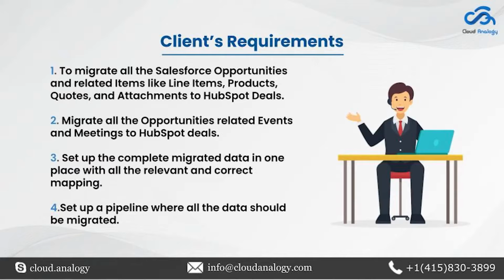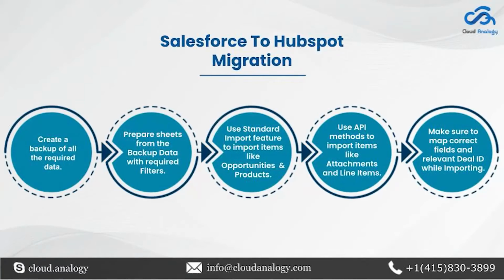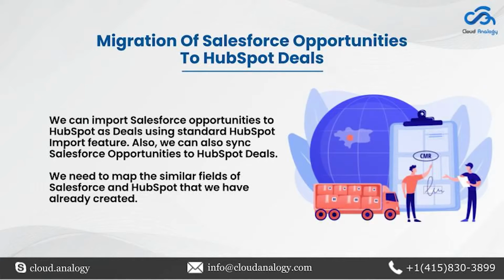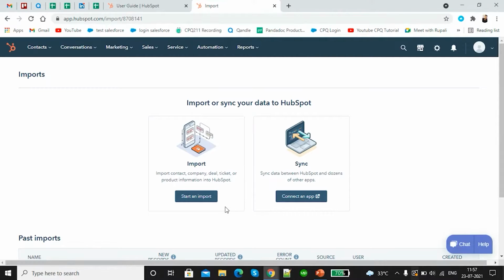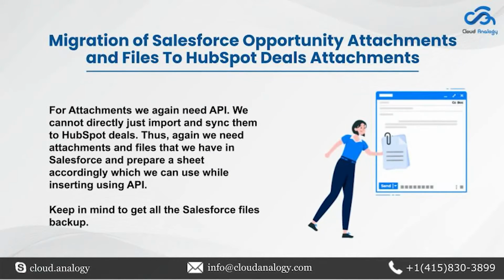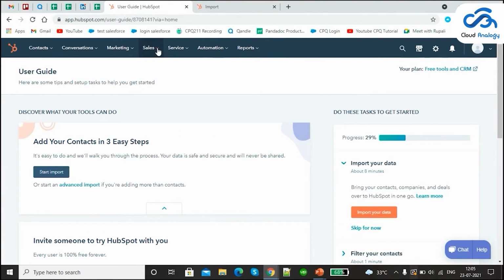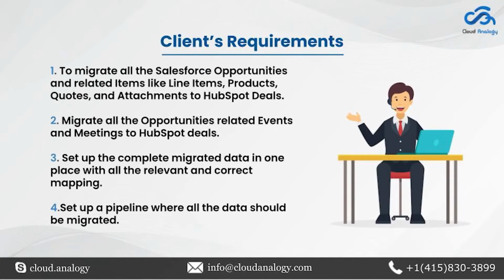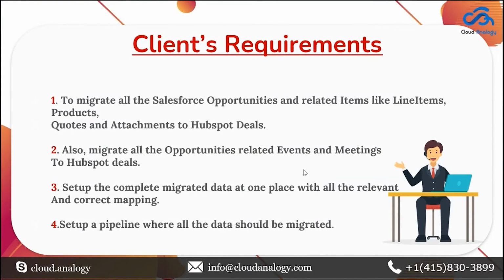Salesforce To HubSpot Migration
Your customer database is the foundation of your company's success. If you lose it, you'll lose valuable information about your current and potential clients. Thus, CRM migration is inevitable. Switching CRM is tricky but not impossible. In this video, you’ll learn how to migrate from Salesforce to HubSpot through a step-by-step process explained thoroughly to make any system implementation, upgrade, or consolidation easier.